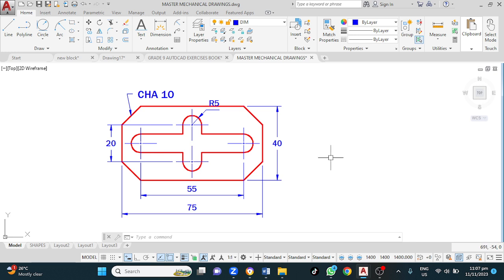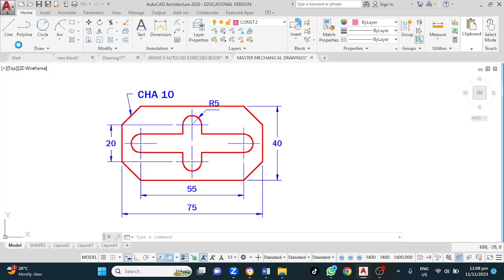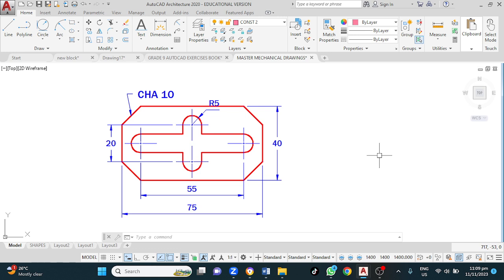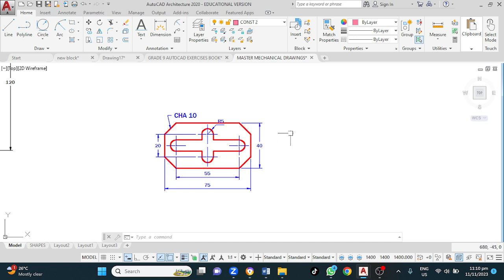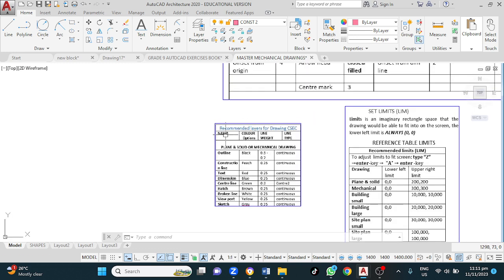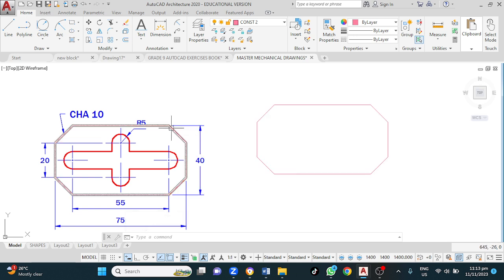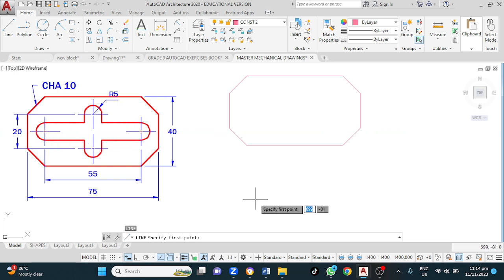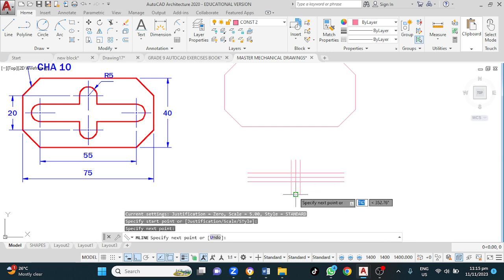AutoCAD 2D Exercise# 9